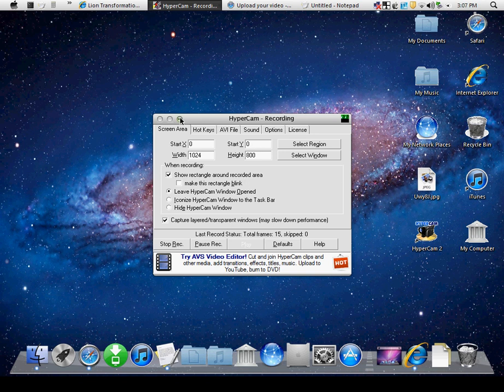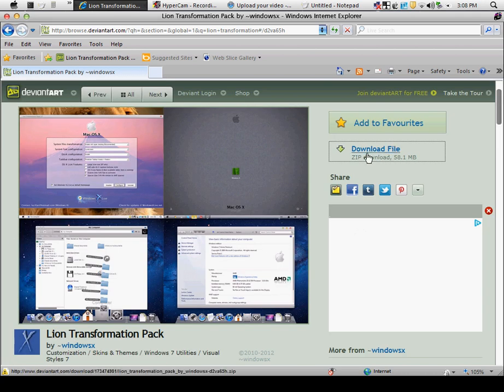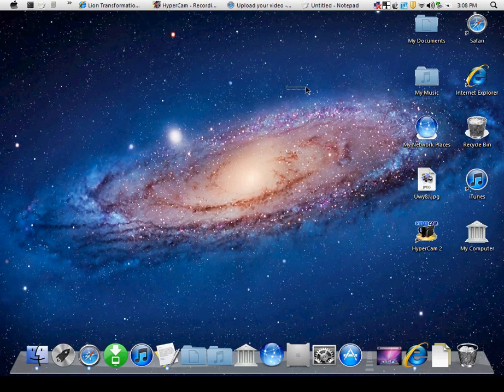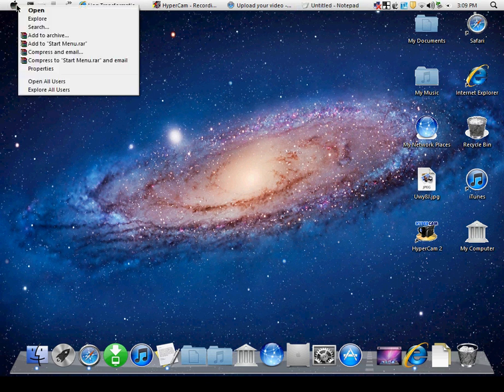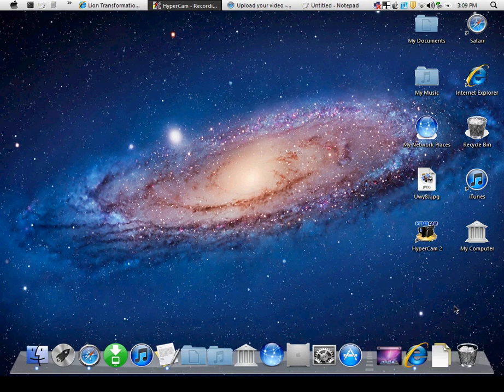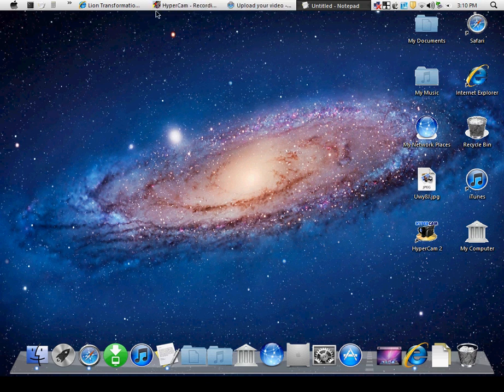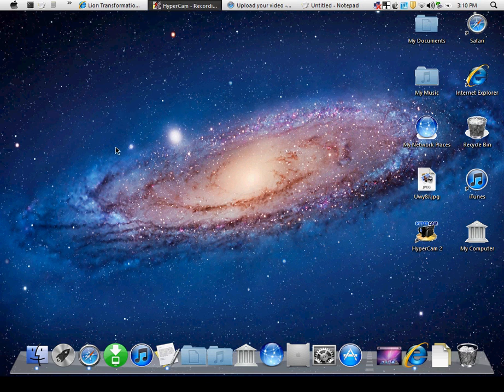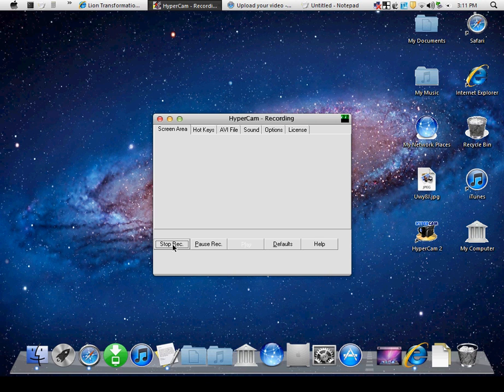HOW TO MAKE WINDOWS XP/7 LOOK LIKE MAC OS X LION!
im showing you how to make your dinosaur look like a mac!! the links are right under this